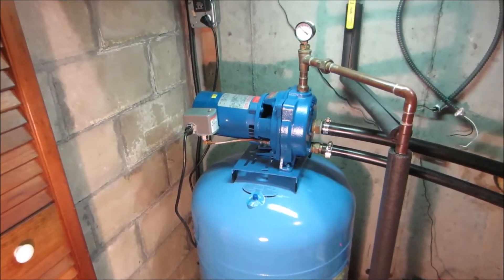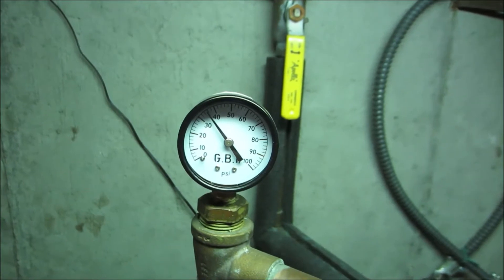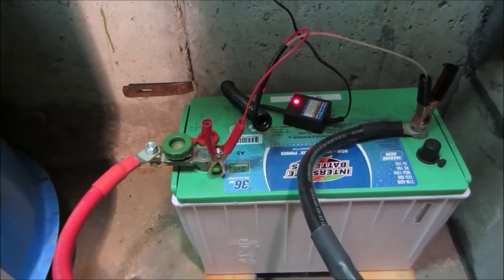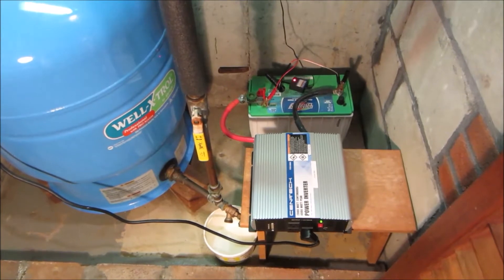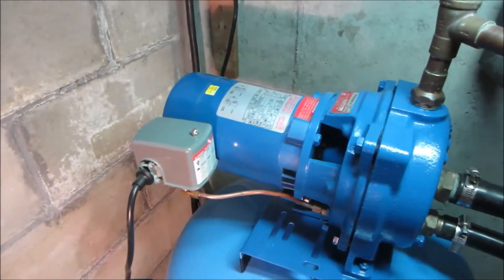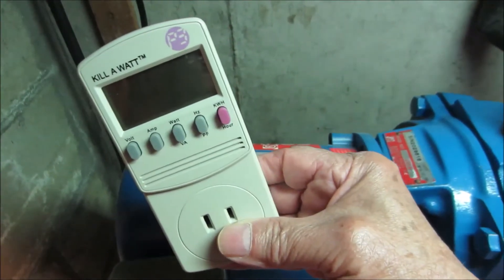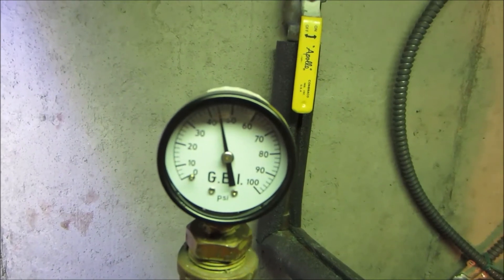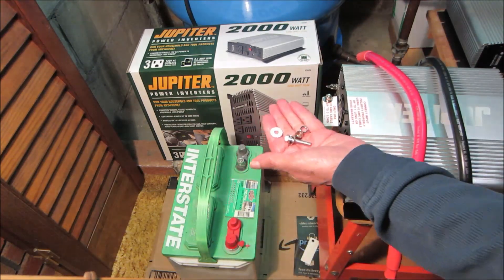Backup Power Project E1 - Well Pump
Thinking about battery backup power for your well pump? We installed our backup power system, winter 2015, and you can easily do the same, summer 2022, for less than $500. In this video, I show you how battery backup power works and explain everything you need to know to put together your own system, from parts that you can buy locally, right now, today...

Other episodes in the Backup Power Project:
1. Well Pump (6/10/22)
2. Battery Maintainer Upgrade (7/28/22)
3. Hazard Fraught Solar Upgrade (7/13/22)
4. Hazard Free (Off Grid) Solar Upgrade (9/2/22)
5. USB Charger Upgrade (7/14/22)
6. Solar Direct Charging Secrets (7/31/22)
7. Hazard Fraught Inverter Upgrade (9/6/22)
8. Dissimilar Battery Upgrade (10-7-22)
9. 12V LED Lighting Upgrade (3/31/25)
10. Laundry Room (3-23-23)
11. Whole House PSW Inverter Upgrade (3-7-25)
12. DIY Solar Generator (3-22-25)